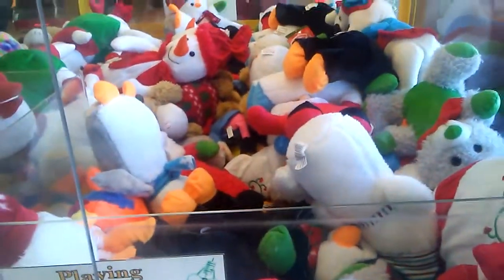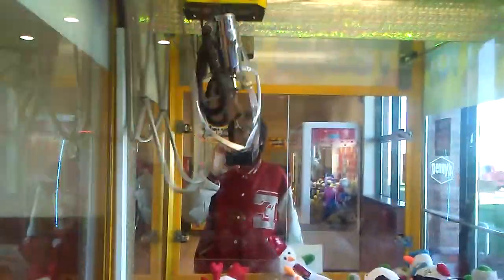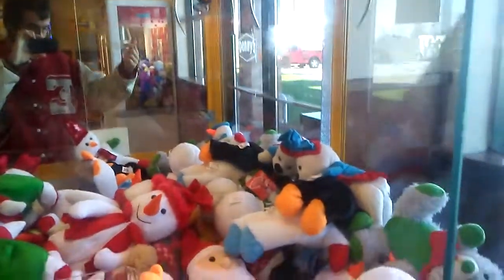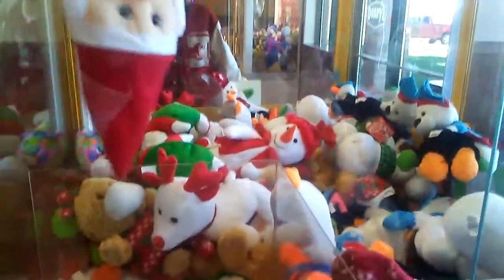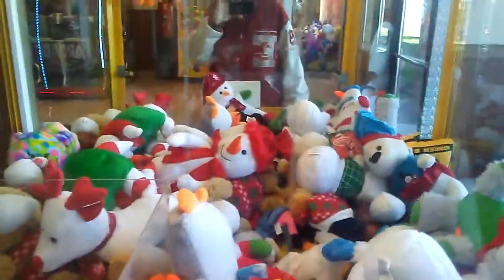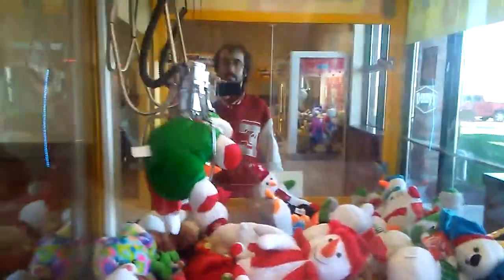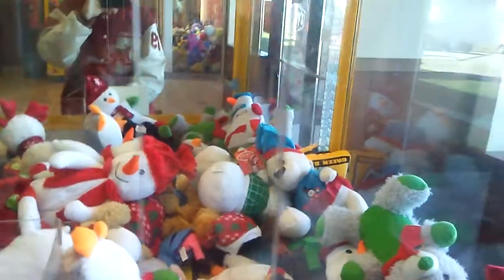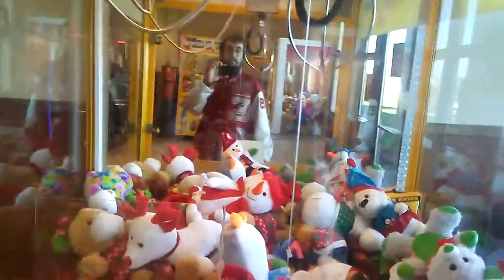CAPTAIN NAMCO VS TOY CHEST CLAW MACHINE EPISODE 125 10 DOLLAR CHALLENGE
THIS WAS FILMED A COUPLE OF DAYS AGO AT MY LOCAL FLYING J TRUCK STOP HERE I AM DOIN A TEN DOLLAR CHALLENGE